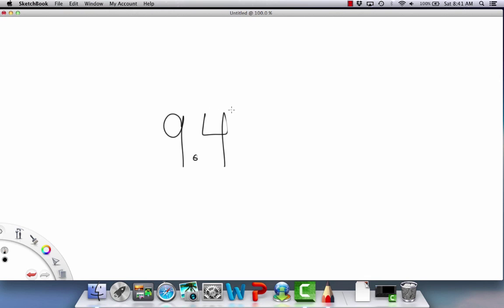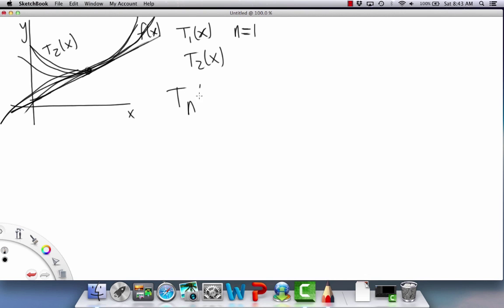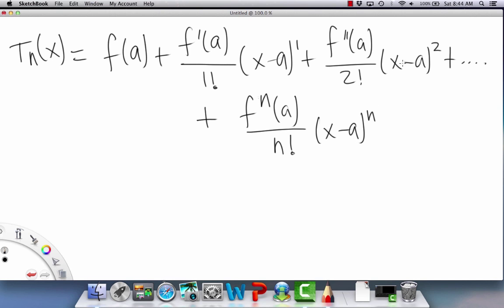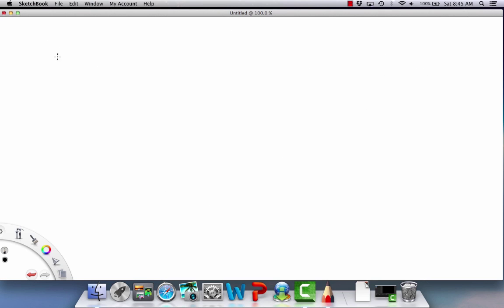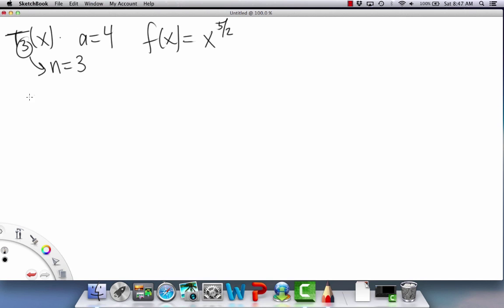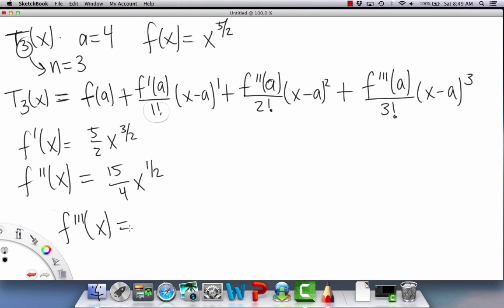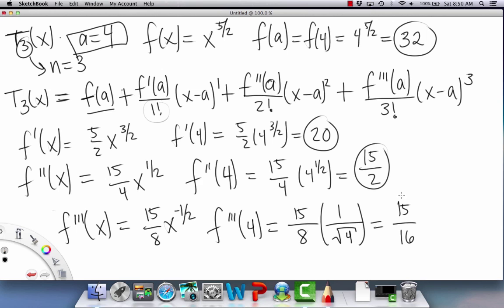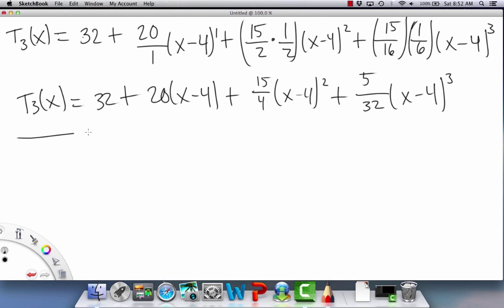Taylor Polynomials Overview pt 1 | Single Variable Calculus for Sci & Eng | Griti